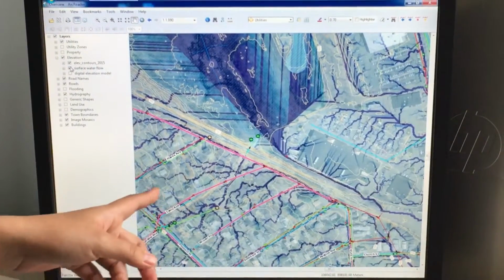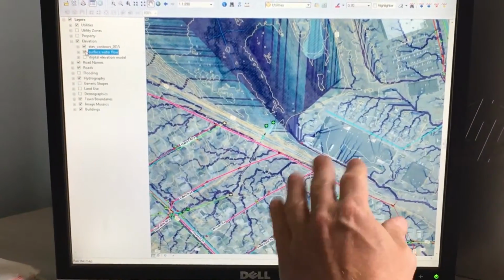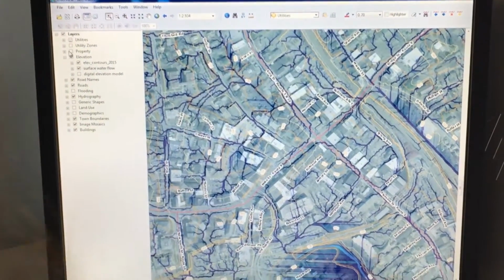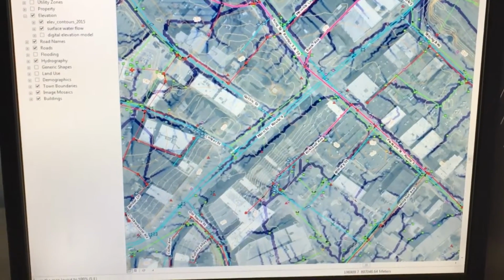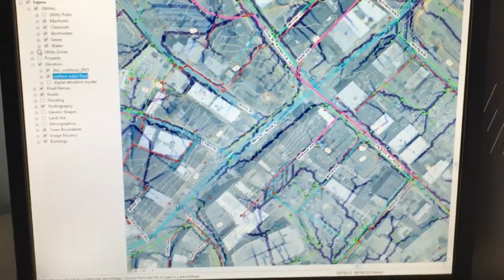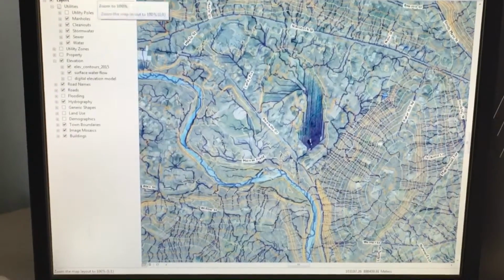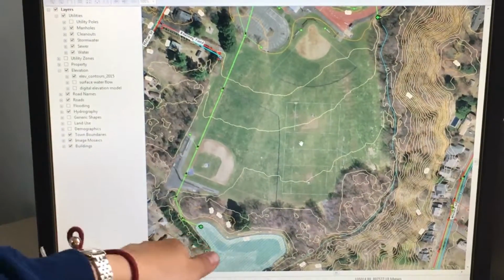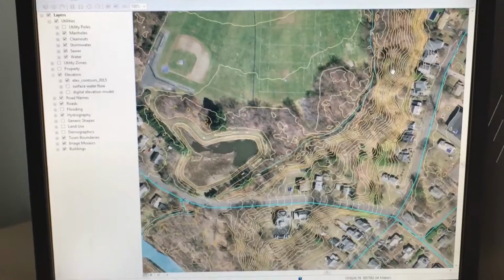DPW - Meeting with Doug